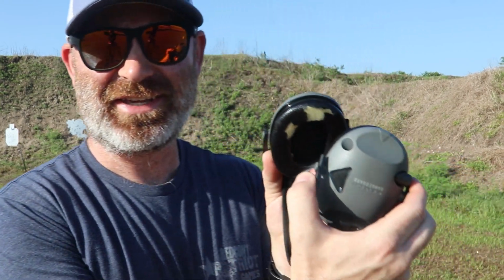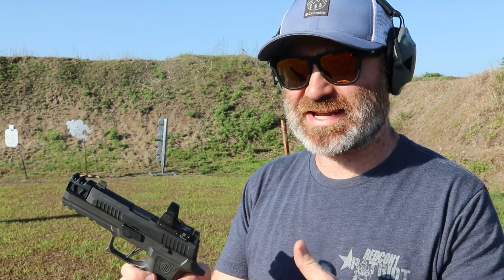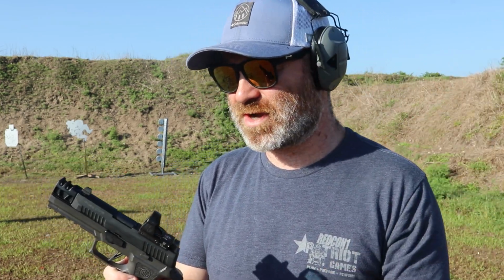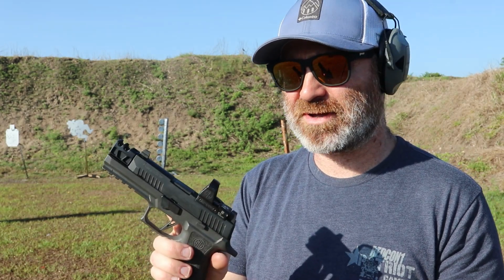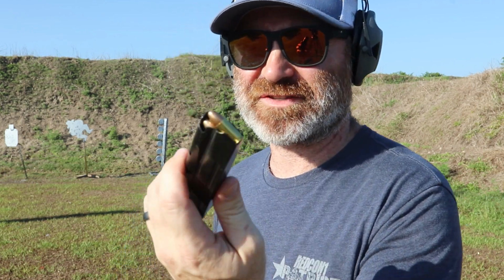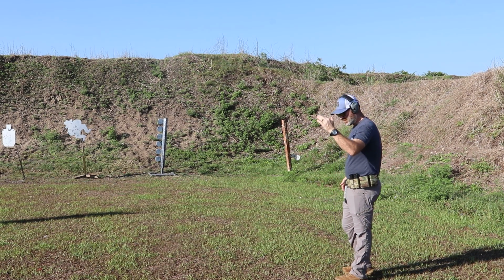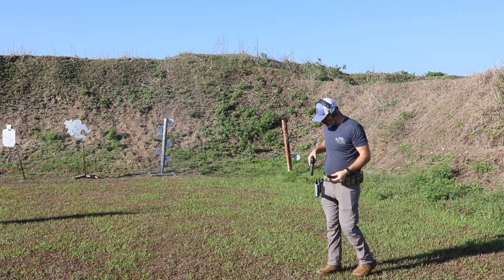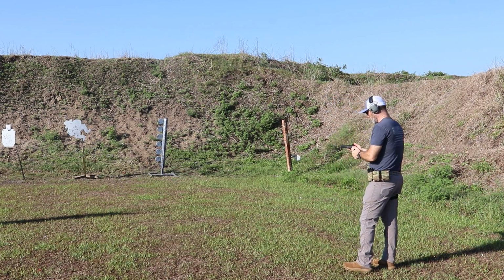9mm 115gr vs 150gr. Is there a DIFFERENCE?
I've been using the 150gr for a while now in competition and I see no reason to change for any reason other than supply